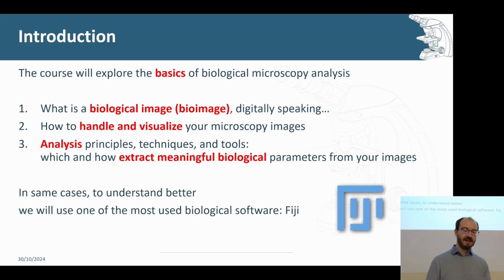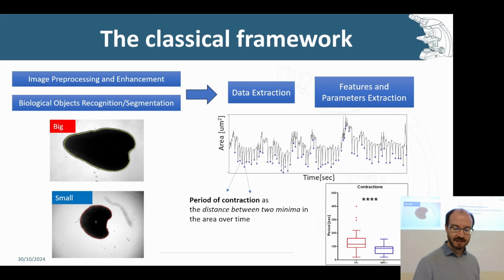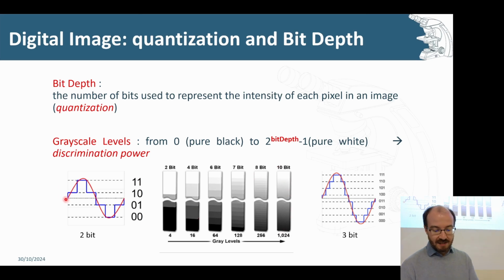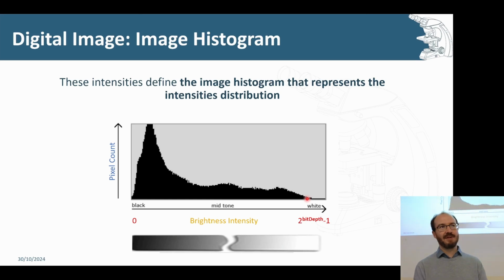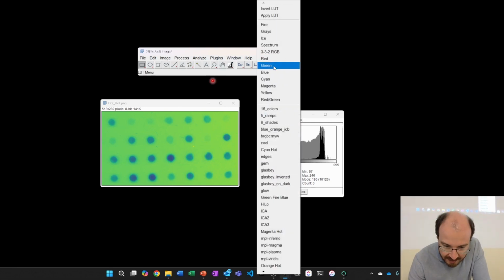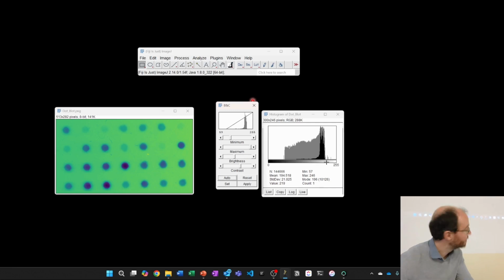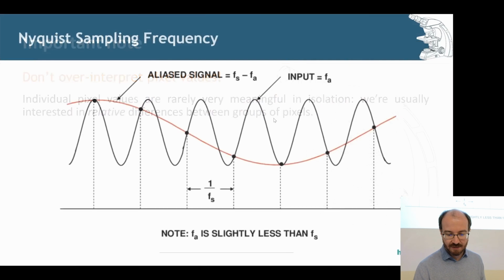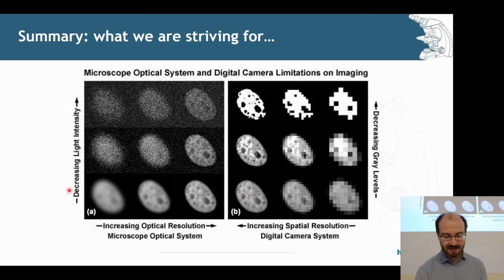ABIC Intermediate Image Analysis Course (Session 1) - Basic Digital Imaging Concepts for Biology 1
Digital Image Fundamentals: Understanding digital images, dealing with saturation, noise, and background.